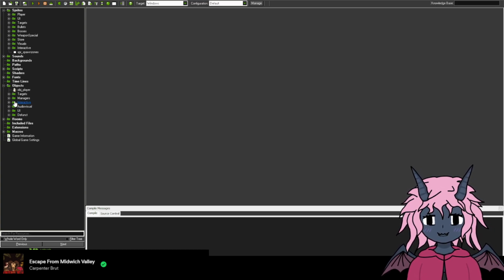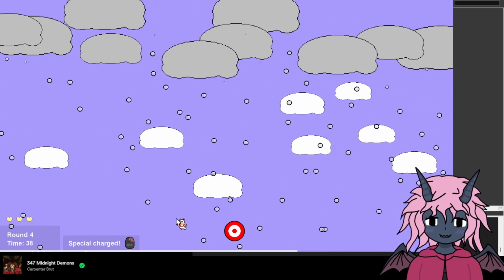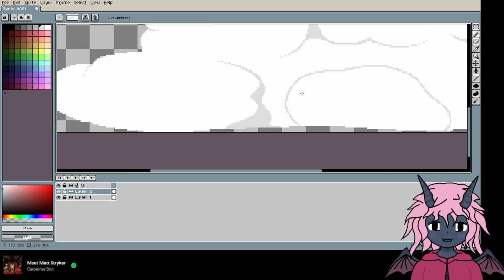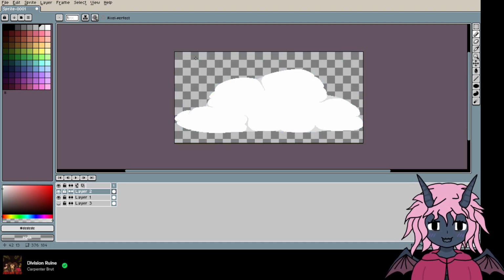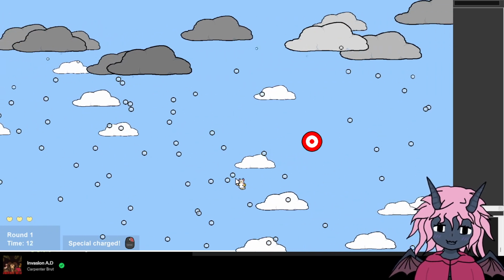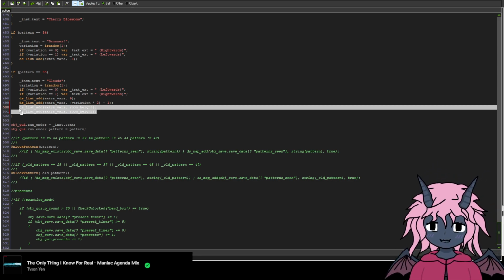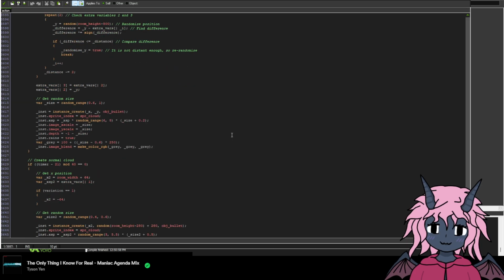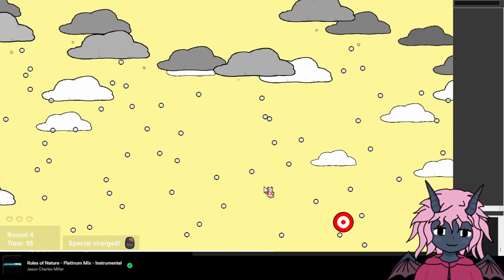[May 3rd 2024 VOD]: game dev